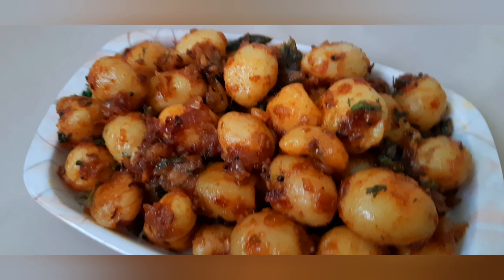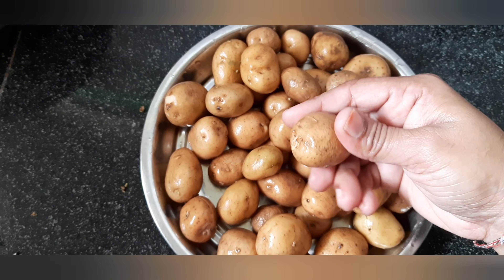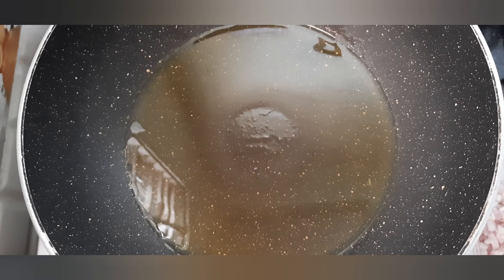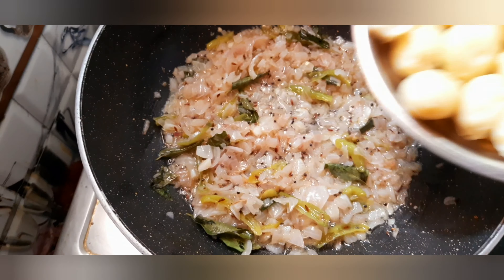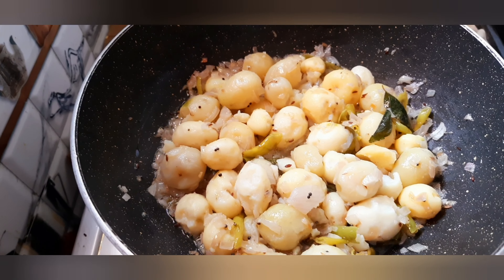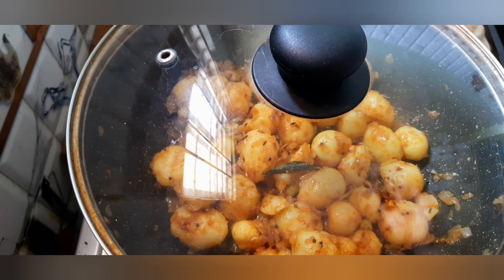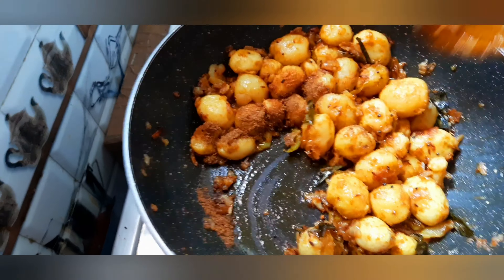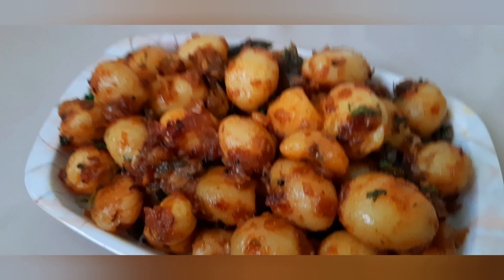Baby Potato Fry Recipe In Telugu |బుల్లి బుల్లి దుంపలు ఫ్రై |బేబీ పొటాటో